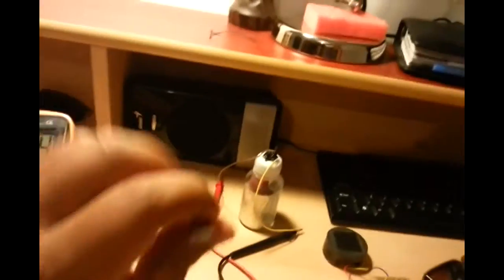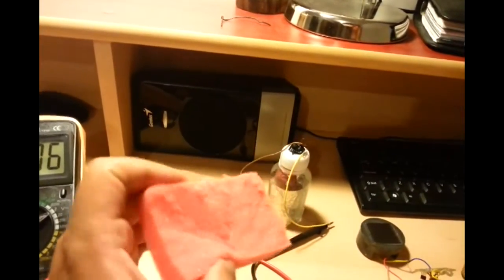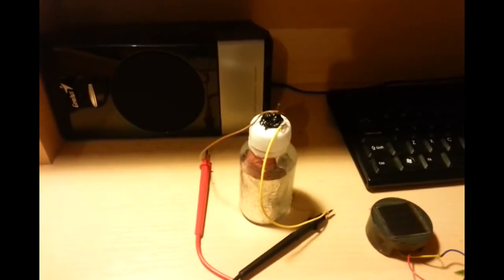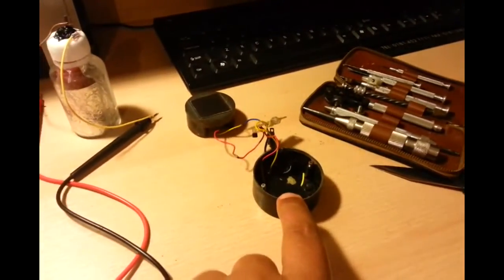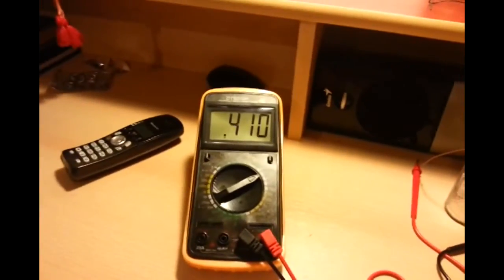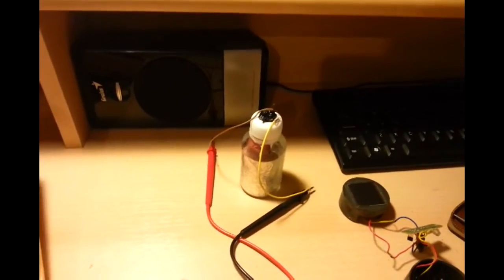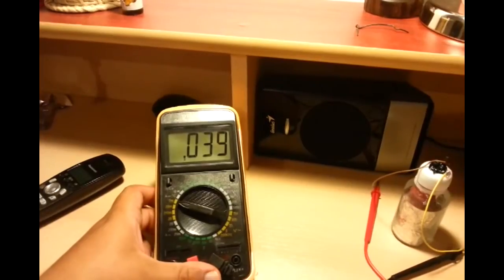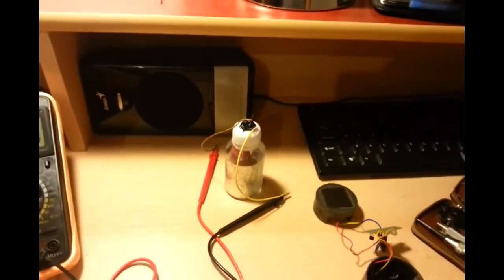Karpen Cell replication 2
Smaller Cell, same materials: aluminium foil, activated carbon and sodium bicarbonate.The bottle is sealed with a glue gun ( the black stuff on top). The electrolyte goes all the way to the top so that there is no aluminium unsunk :)
Getting 0.4 Volts, 0.02 Amps - I noticed that it takes a longer time for the cell to get to 0.4 Volts after a load has been applied in comparison to the first experiment. Ambient temperature 24-25 C.
Update: morning figures: 0.584 Volts  0.010 Amps  - no leakage of the electrolyte, aluminium strip exposed looks clean.